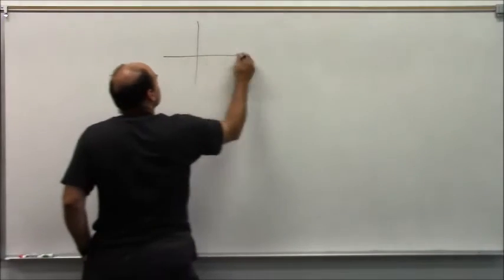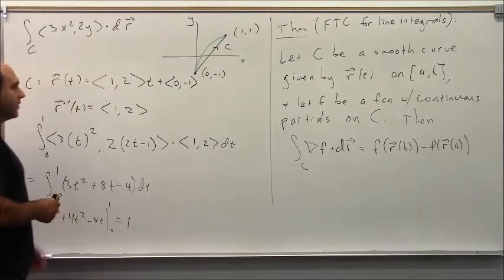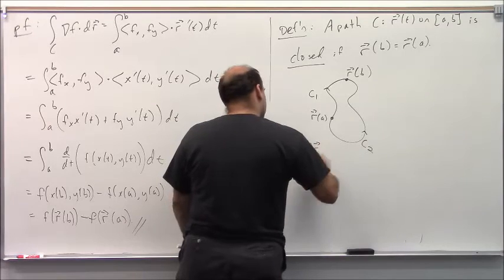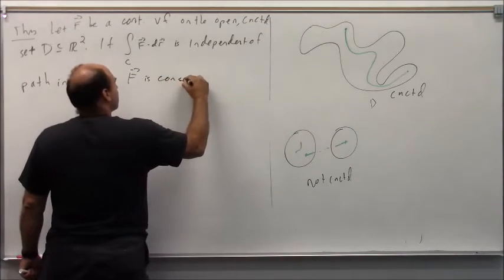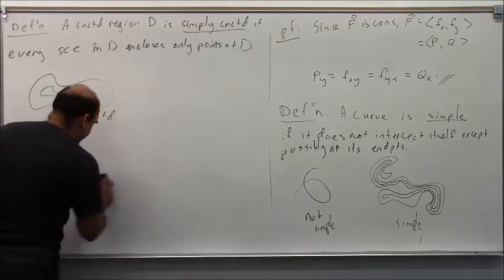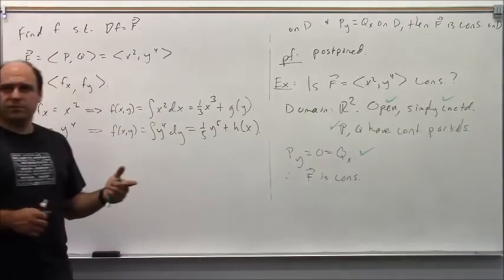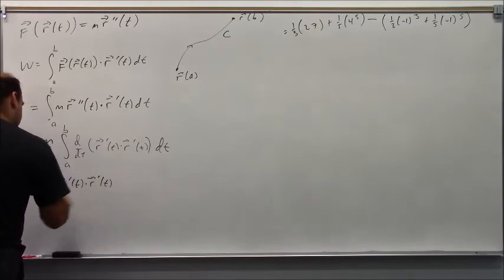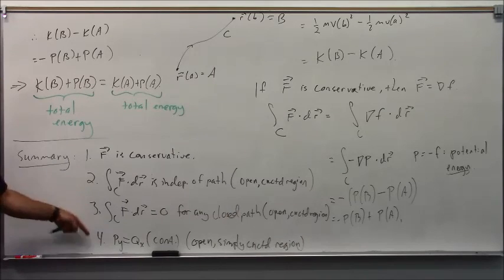16 03 FTCLI